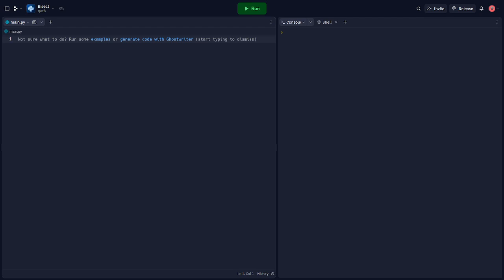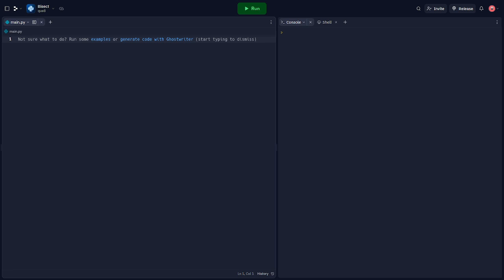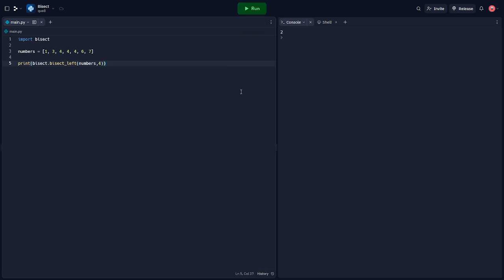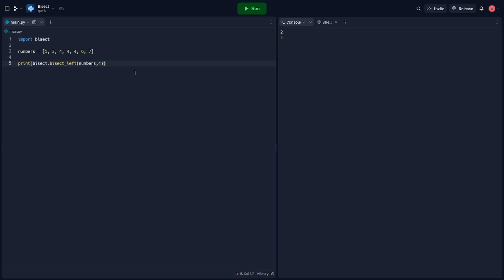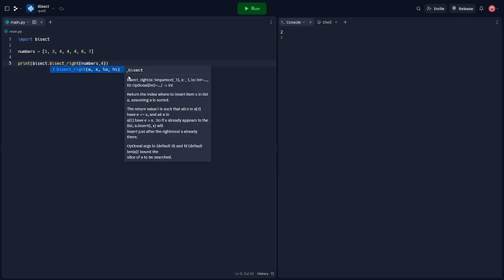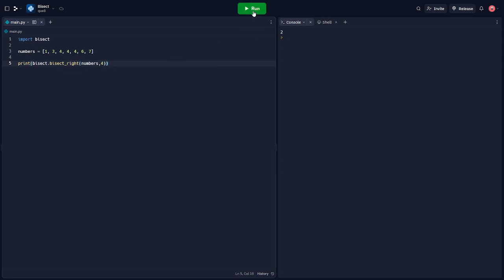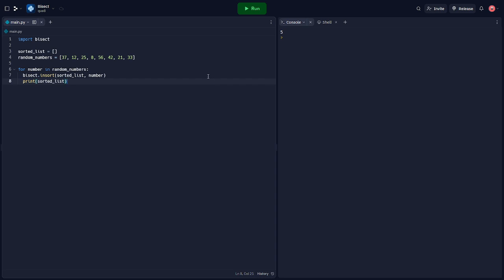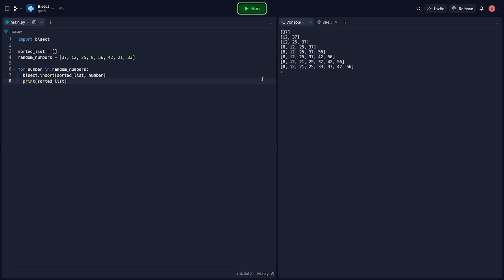Binary Search Masterclass: Python's Bisect Module Explained | Hands-on Python Tutorial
Unlock the power of Python's bisect module in our comprehensive tutorial and master the art of Binary Search. We dive deep into binary search, explore the bisect_left and bisect_right functions, and showcase how to maintain sorted lists with Python. Whether you're a coding novice or a seasoned programmer looking to brush up on your skills, this in-depth guide has got you covered! Join us on this coding journey and amp up your Python skills today.